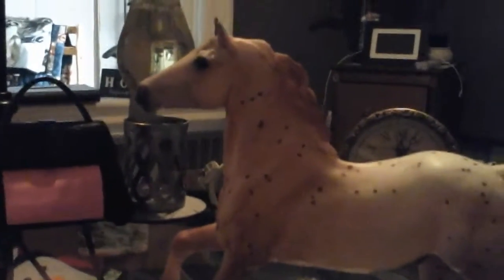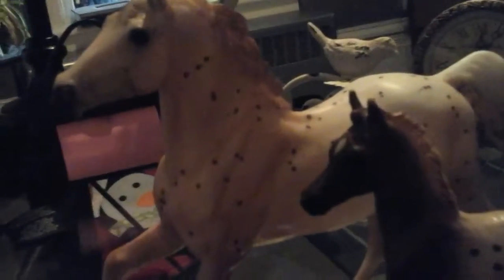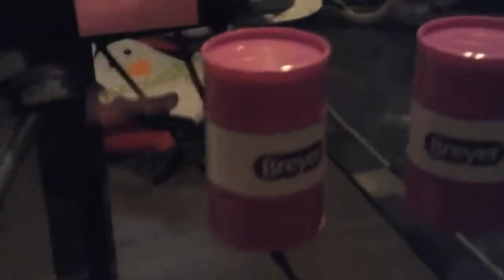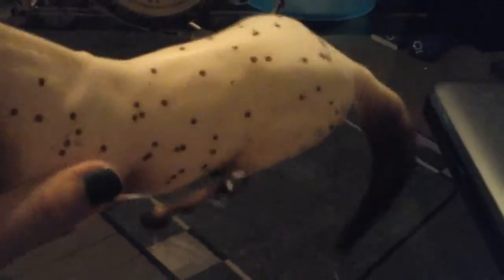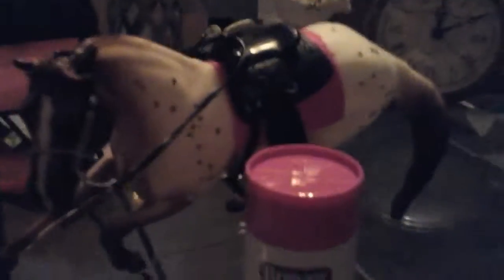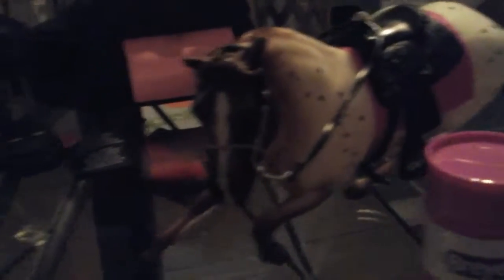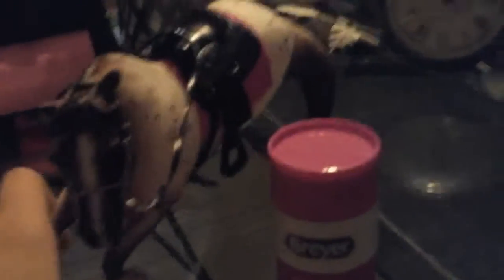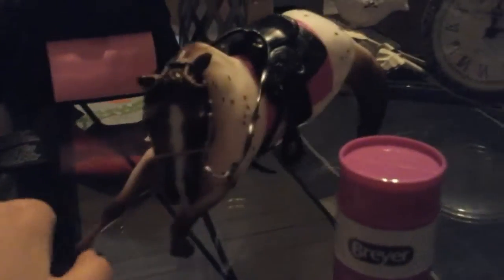My New Breyer Horses!!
Sry for the dark lighting the light was on! Enjoy!
  Horses:
1. Leopard Appaloosa with foal
2. Appaloosa Barrel Horse with Saddle, bridle, barrels, blanket and fence
3. Black Caviar and foal